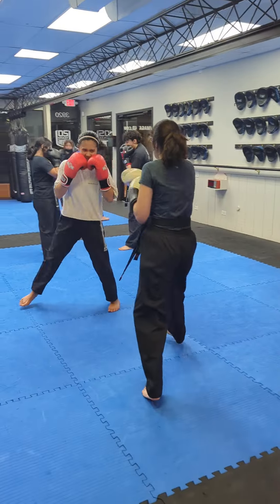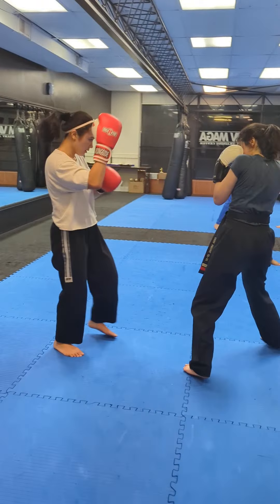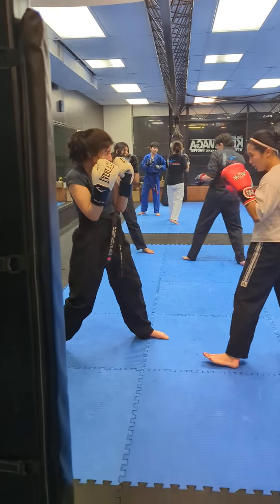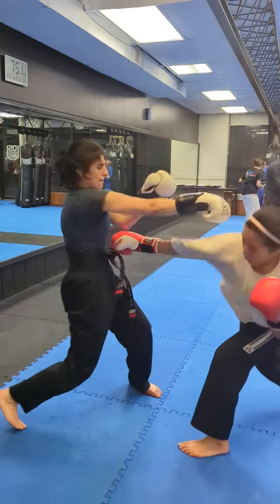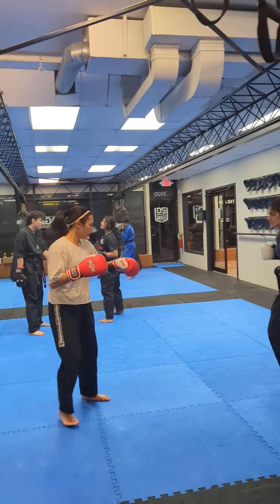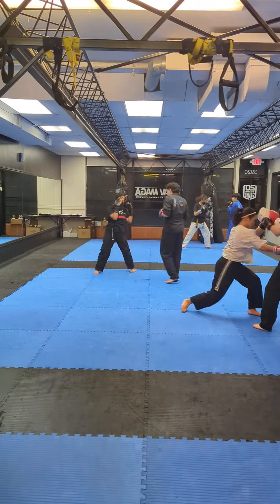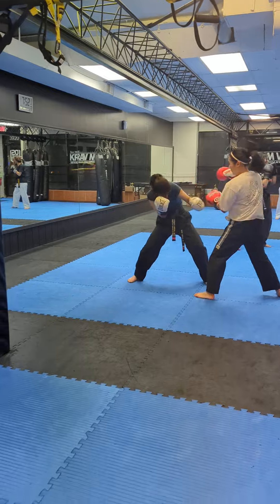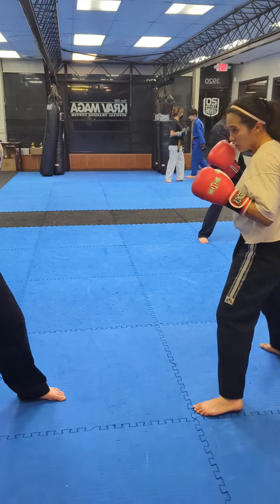a working on timing and the foot movement awesome job young ladies and to the rest of the team